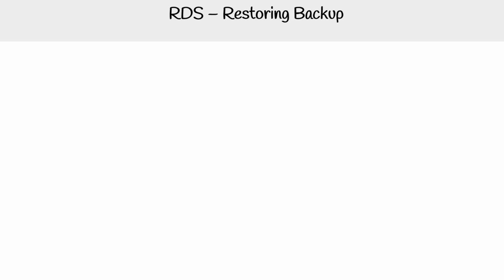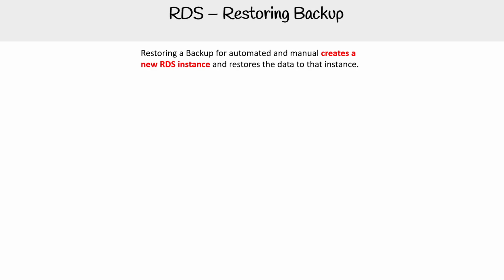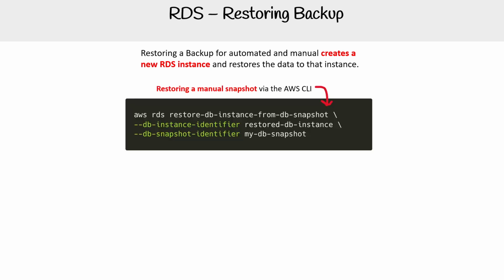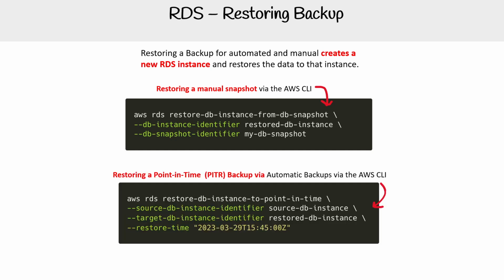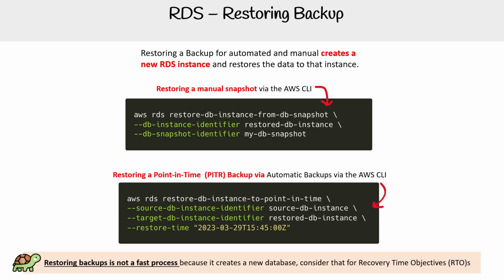SAA C03 — RDS Restoring Backups